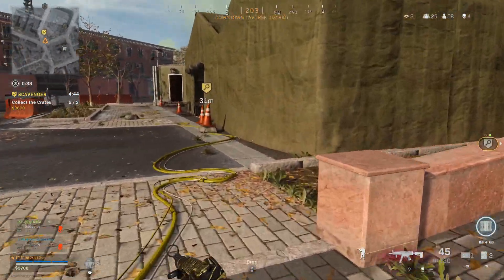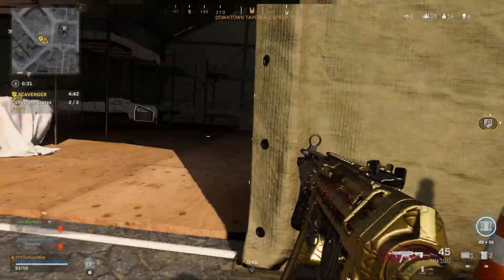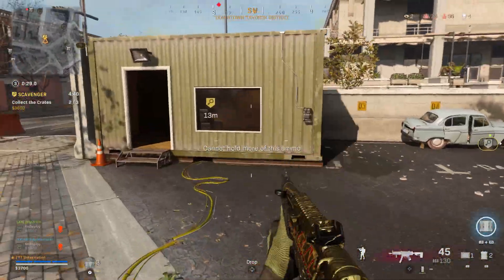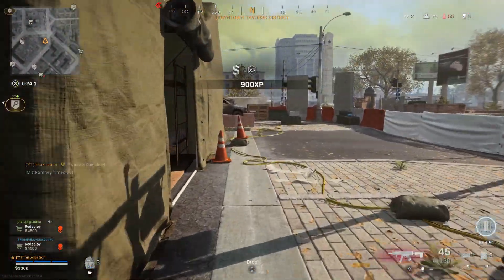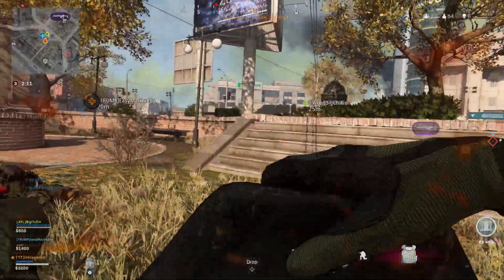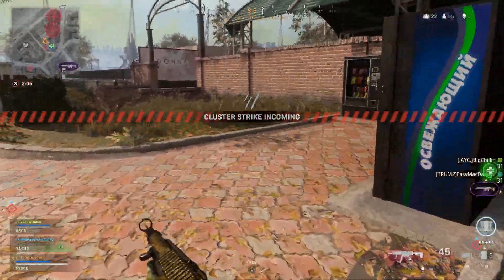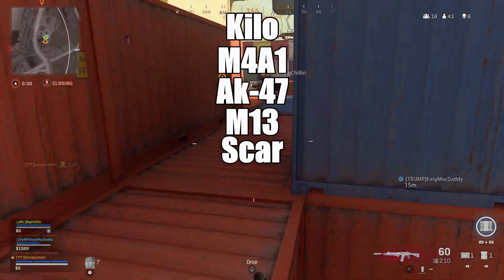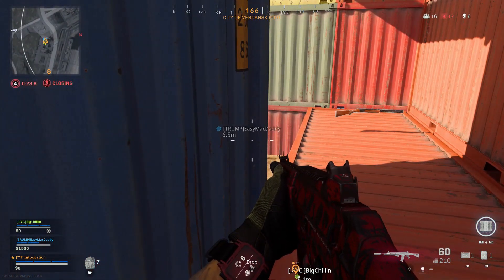1.21 Update NERFS RENETTI AKIMBO! Biggest Changes After Update Modern Warfare & Warzone!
The newest Modern Warfare update changed a few things and nerfed and buffed a few others. What exactly changed though? Find out here in today's video! The renetti akimbo is GONE lol.